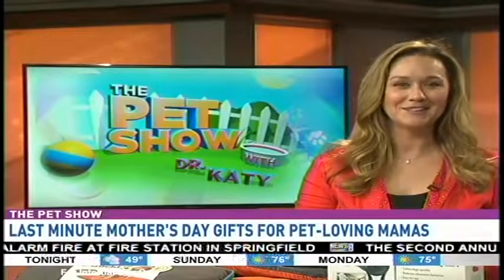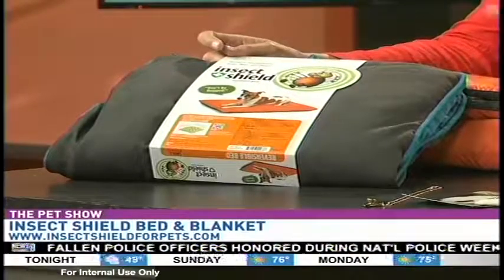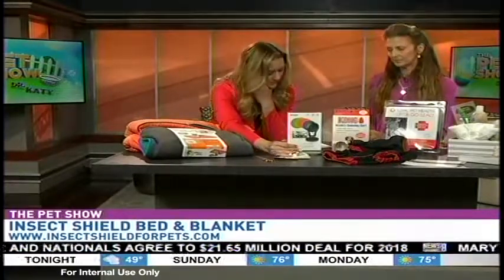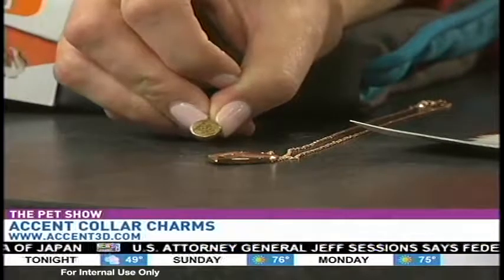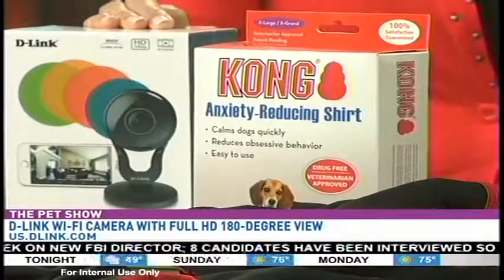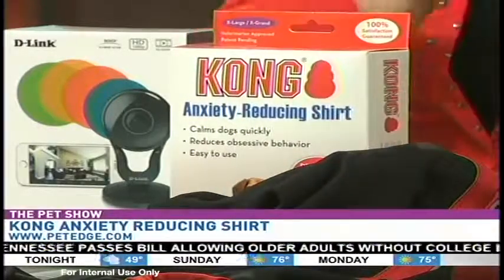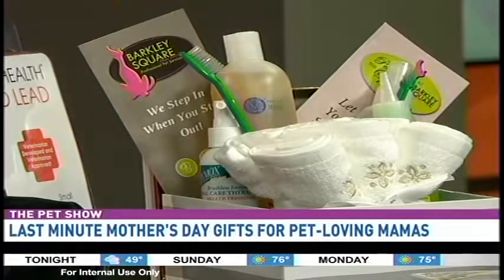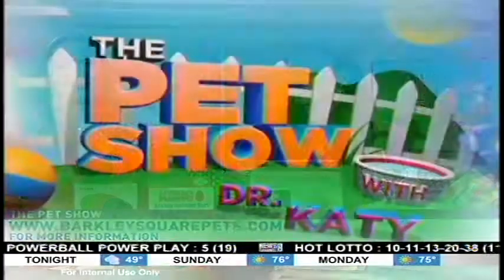The Pet Show with Dr Katy Nelson | Insect Shield Repellent Technology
Great last Minute Mother's Day gifts for the pet-lovers on your list.